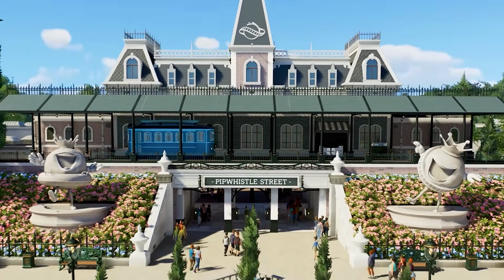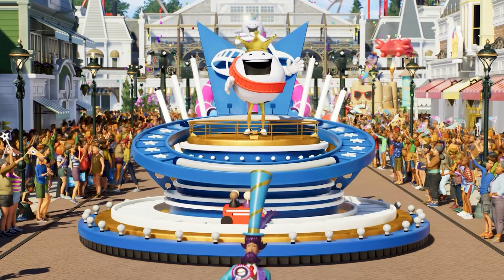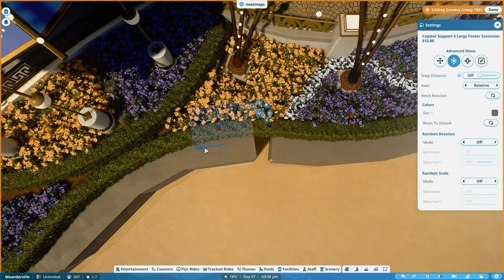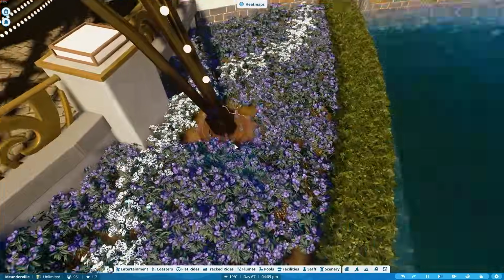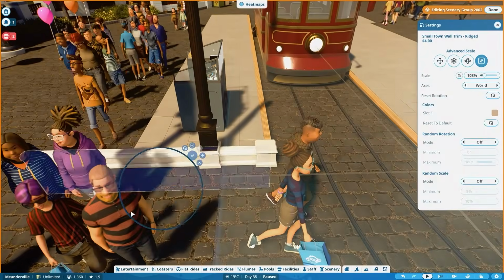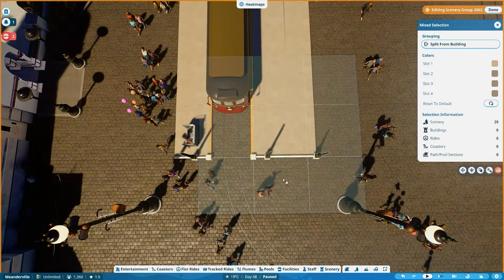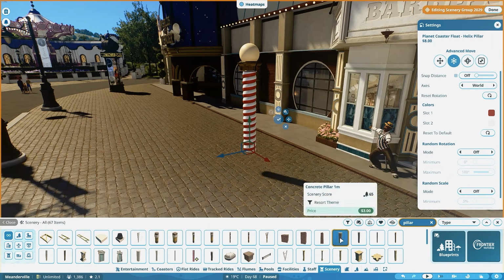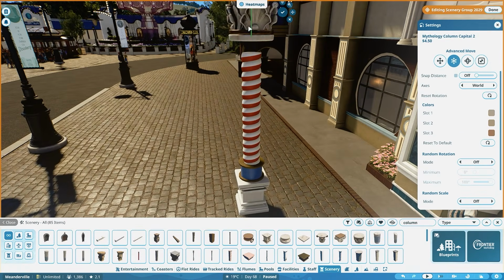Parades Pack Brings HUGE Changes To My Park!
The Planet Coaster 2 Parades Pack is full of awesome rides and scenery that are PERFECT for MeanderVille... so let's tear everything up!

Dive into the thrilling world of Planet Coaster 2! Construct the theme park of your dreams with an intuitive piece-by-piece building system, as you meticulously craft and customise every aspect of your park like never before, down to the smallest detail. From towering rollercoasters to spectacular twisting water slides, let your imagination reach new heights to delight and thrill your guests

In Planet Coaster 2, take your park to the next level by adding incredible water attractions that will truly make a splash. From meandering lazy rivers to adrenaline-pumping wave pools, looping flumes to exhilarating water coasters, you’ll have everything you need to create the ultimate coaster and water park paradise.

Discover a vast array of exciting new rides, themes, and scenery pieces to make your amusement park truly unique. Whether you’re aiming for a mysterious mythological land or a dazzling deep-sea world, there’s something for every aspiring park manager to explore with extensive new customisation options.

Get ready to embark on the coaster park adventure of a lifetime. Create, manage, and share your experience with Planet Coaster 2. Are you ready to make a splash?

📚 Chapters
Coming Soon